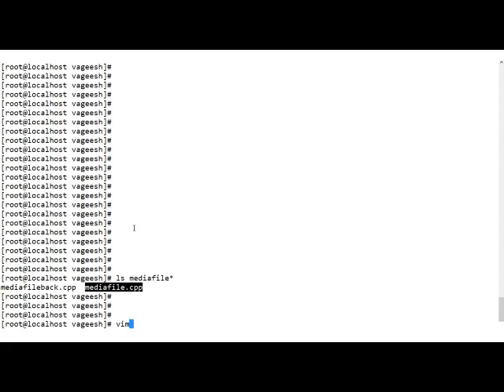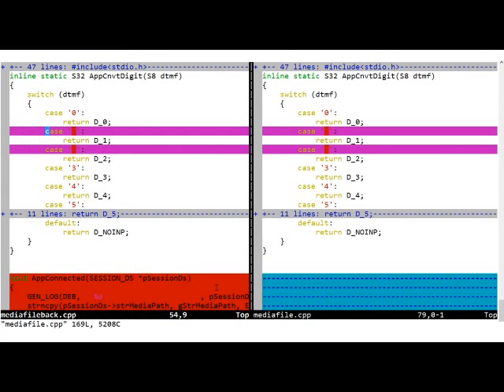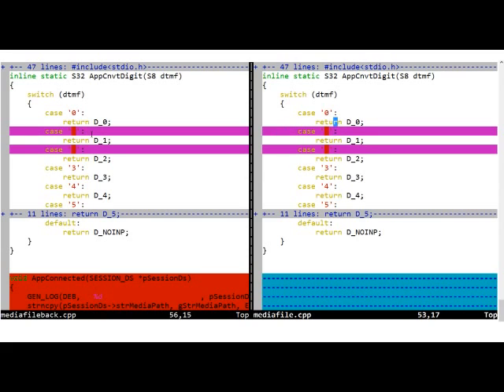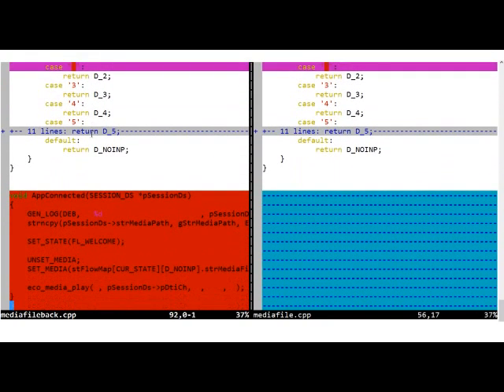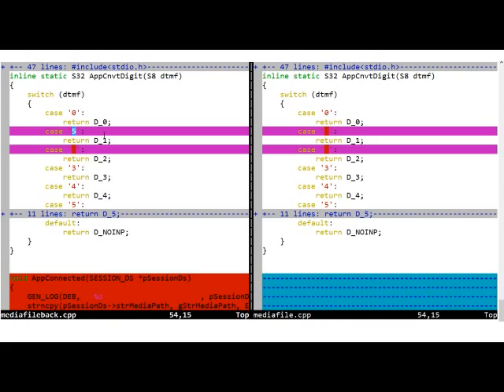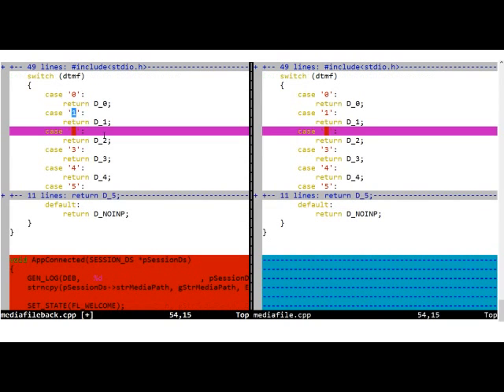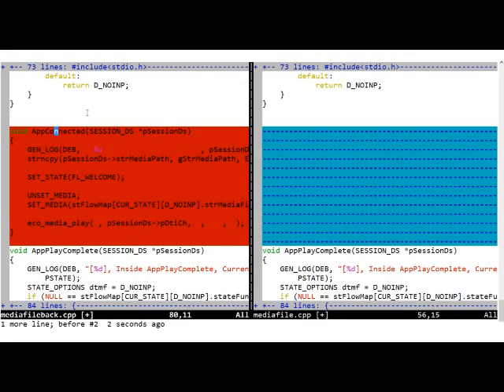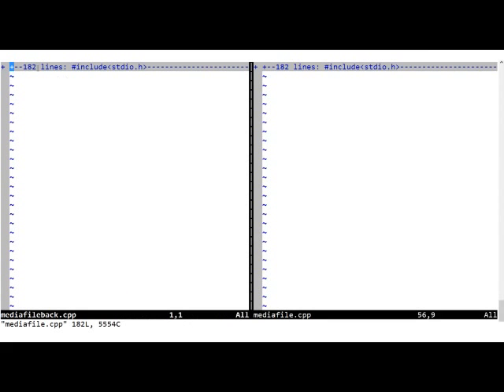Linux Operating System Basics | VIM Comparing and Merging Code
Linux Operating System Basics

VIM Comparing and Merging Code

-Practical Example

-Merging Code

-Vim Comparing

Online Education,